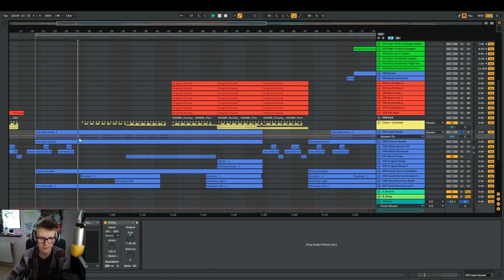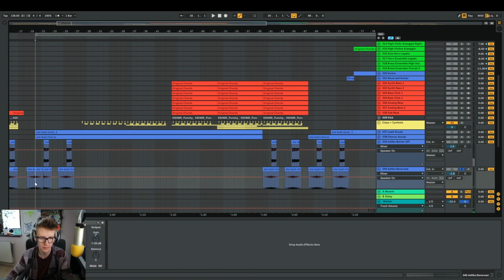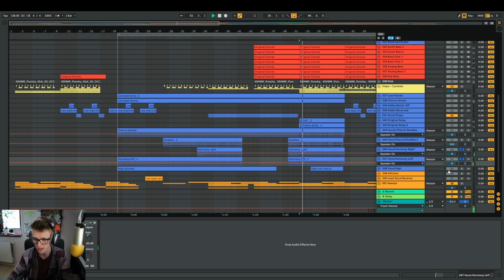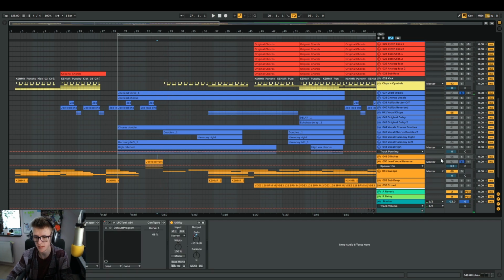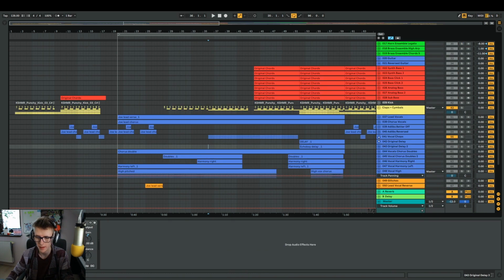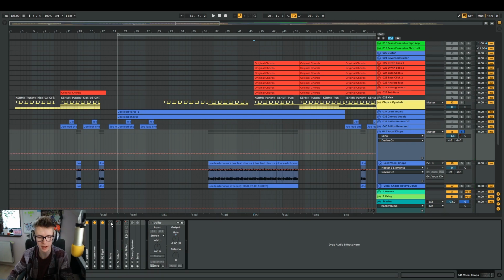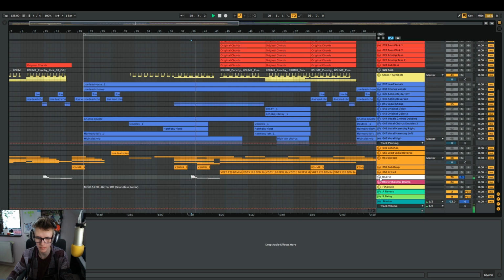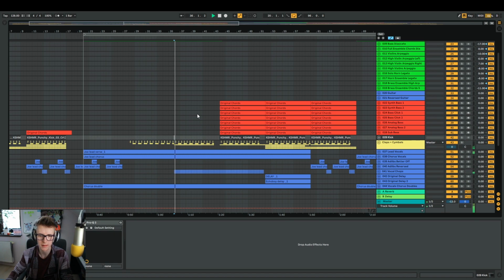HOW I MADE MY REMIX OF "BETTER OFF"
Hey guys!

I'm happy to give you a breakdown of my latest remix of "Better Off" by my buddies MOGI and LPK!

Hope you will enjoy this one as well as learn something from this!
C'ya in comments section,
Soundless